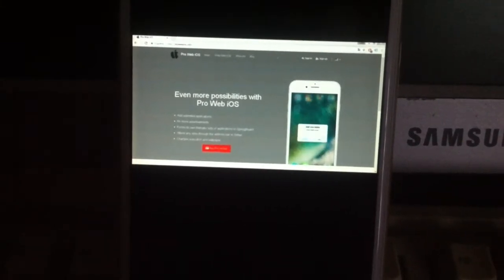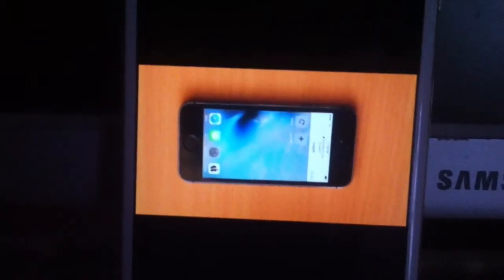DNS 104.155.28.90 USA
кто желает  отблагодарить канал, за просмотренное видео, буду очень благодарен вам. С Уважением Computer Service